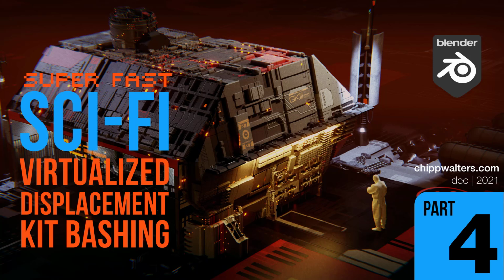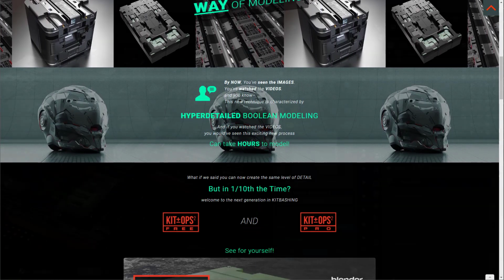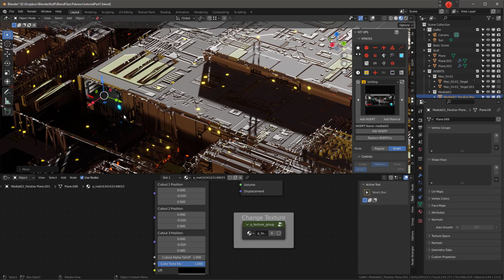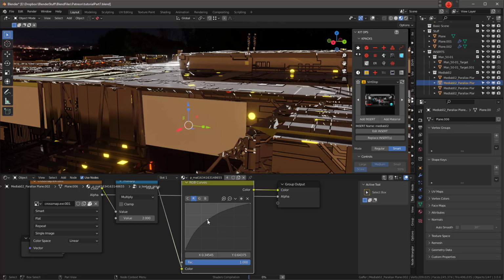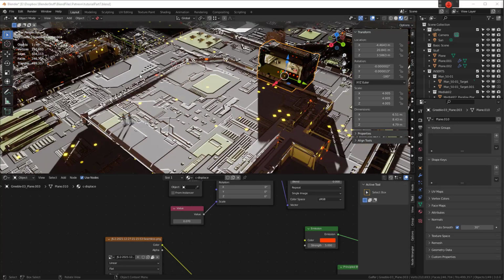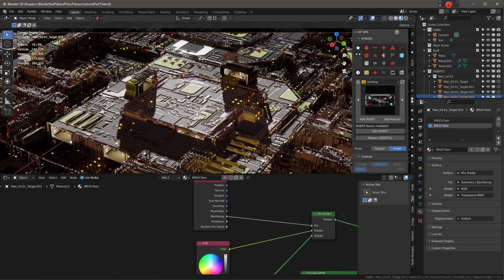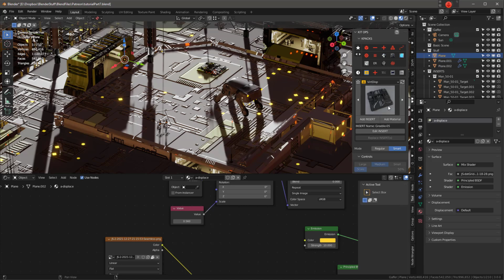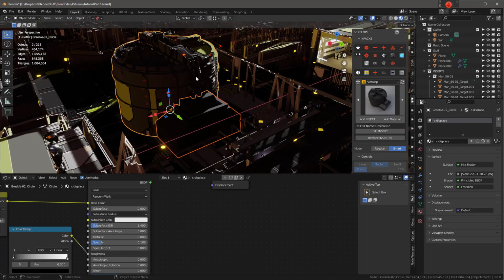Blender Sci-Fi Render Mini-Course Part 4: Adding ktibash HERO elements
Part 4 of a mini-course on how to create sci-fi themed scenes by converting displacement maps to meshes. Currently creating an IDEATION CREATION challenge and providing the assets as well over at my Discord . Check it out if you're interested.

This segment goes over adding kitbash hero elements to your scene.